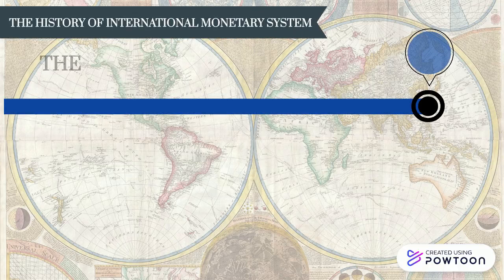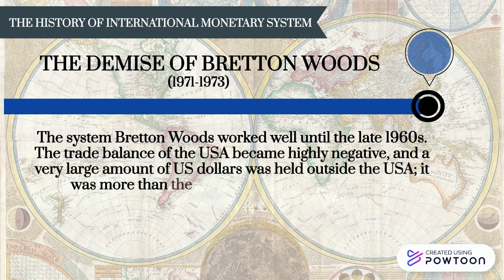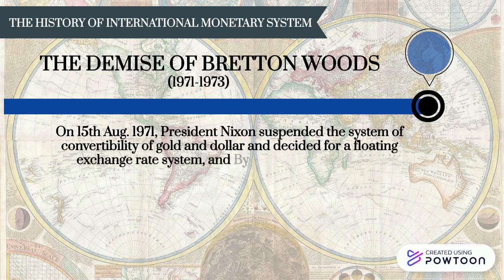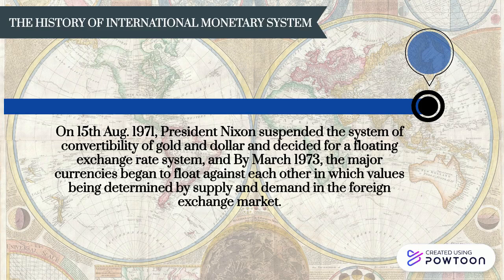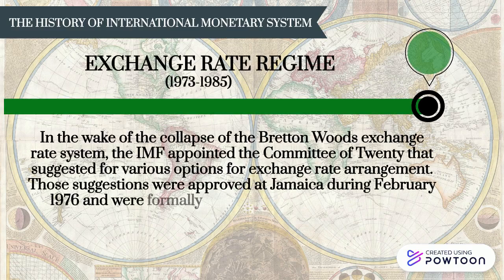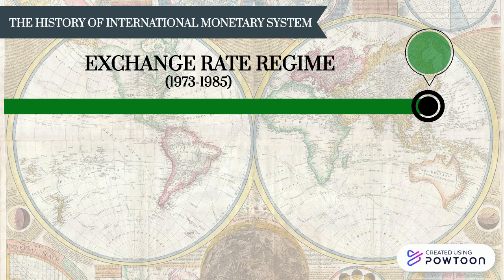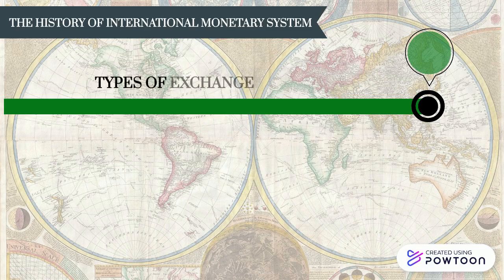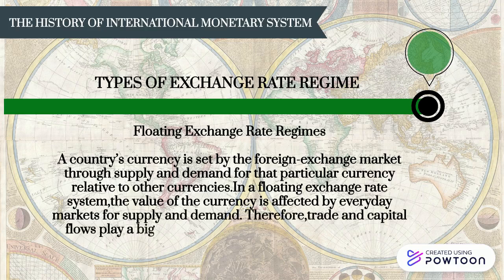HISTORY OF INTERNATIONAL MONETARY SYSTEM (PART3)